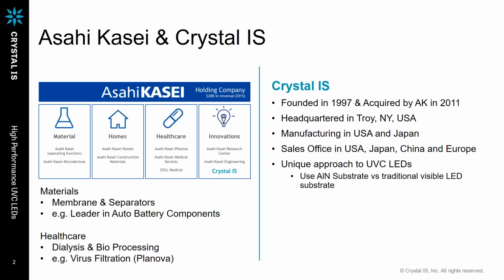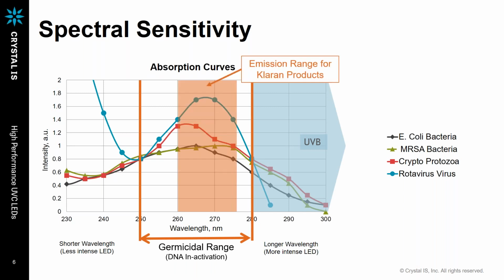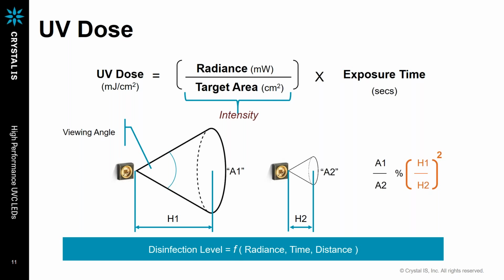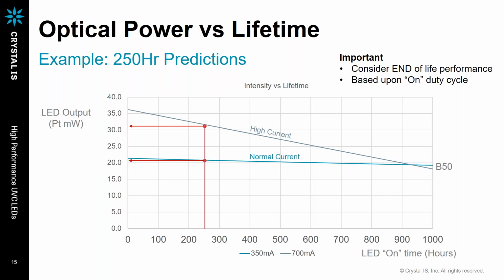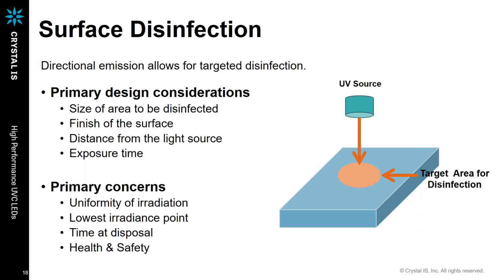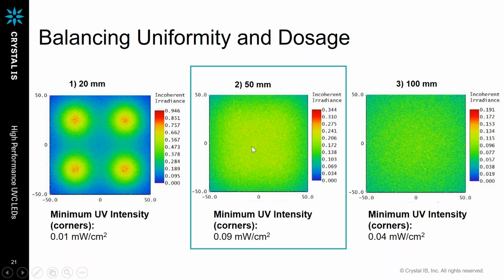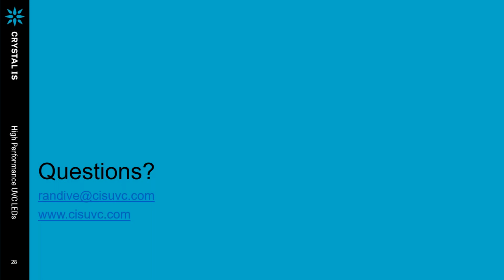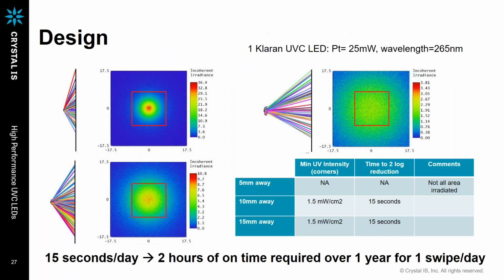Webinar: FAQs for Surface Disinfection with UVC LEDs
This webinar addresses common questions that arise when applying UVC LEDs in products for surface disinfection.

Topics covered during this webinar include: How to achieve uniform irradiance, optimizing disinfection time and distance to the source to meet application requirements, how to calculate the end of life power required on a 5 " x 5" surface.

Learn more about UVC LEDs for surface disinfection by visiting our